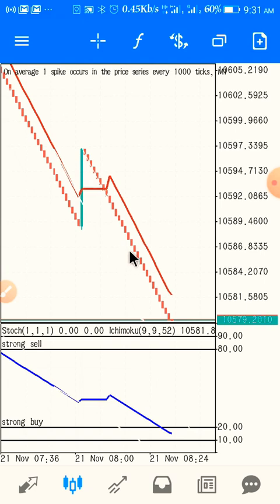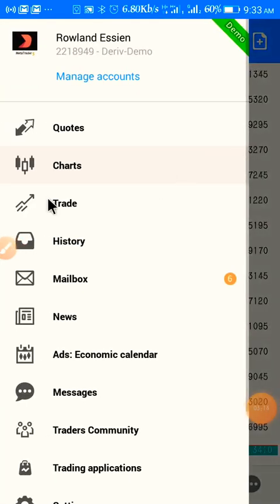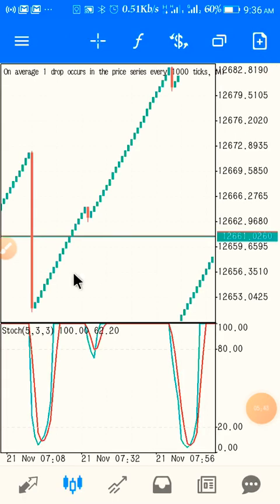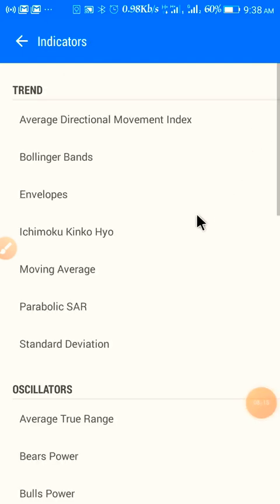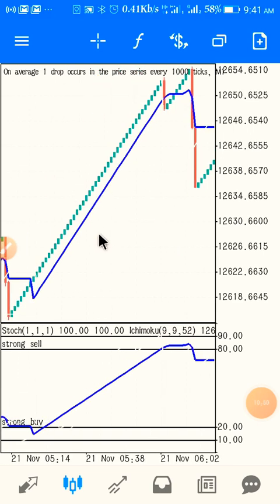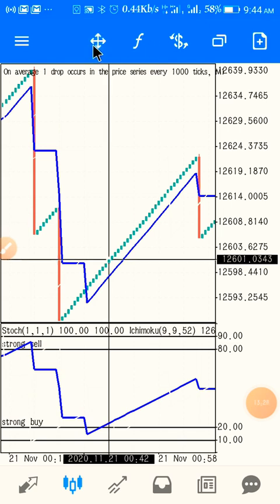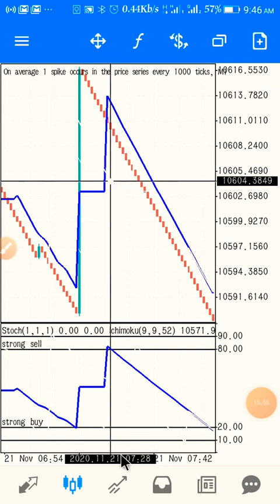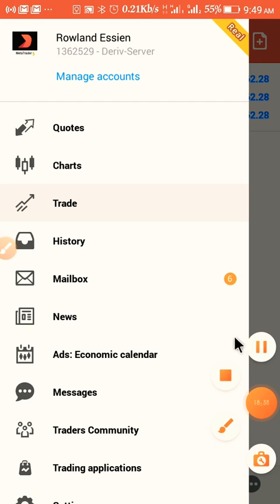The best boom and crash scalping strategy for 100 USD a day💹